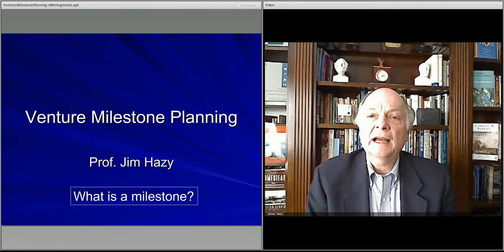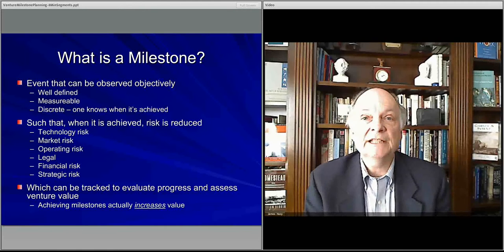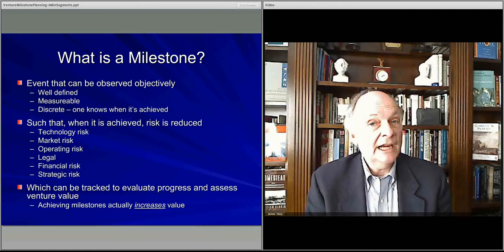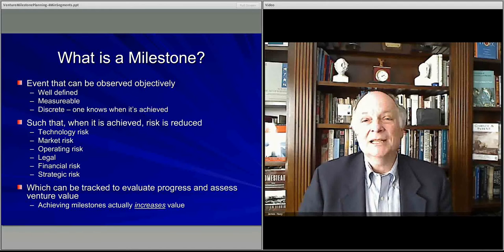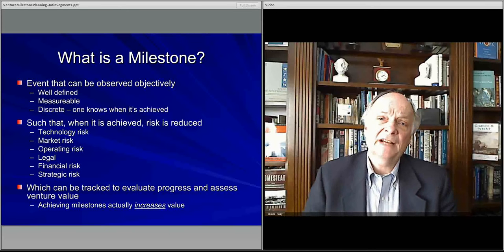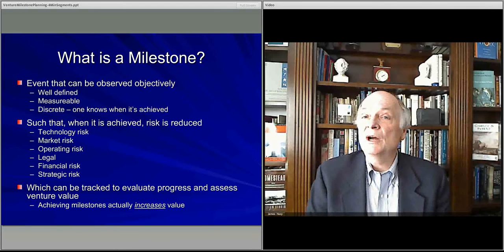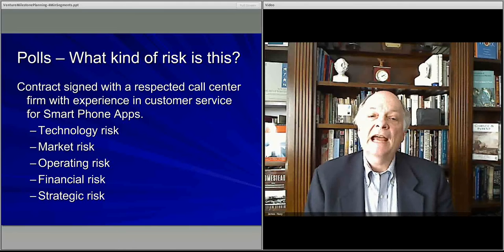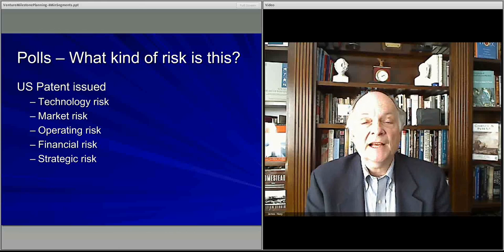461 M6 #2 ScalableLearning Module 6 - Venture Milestones Lecture 2